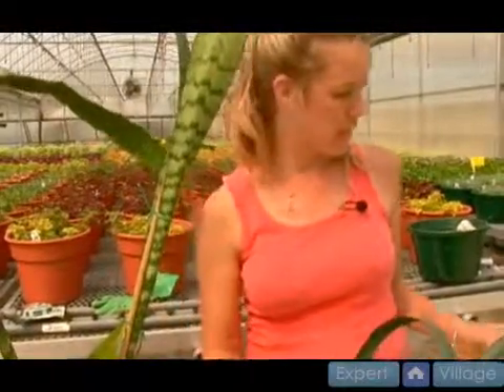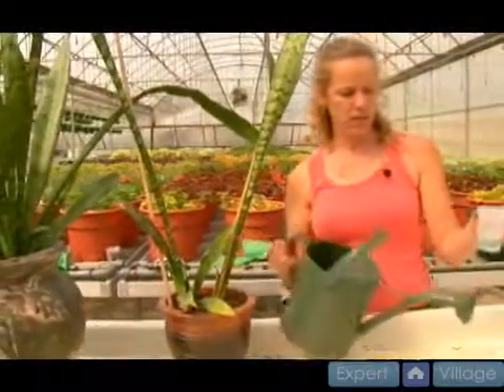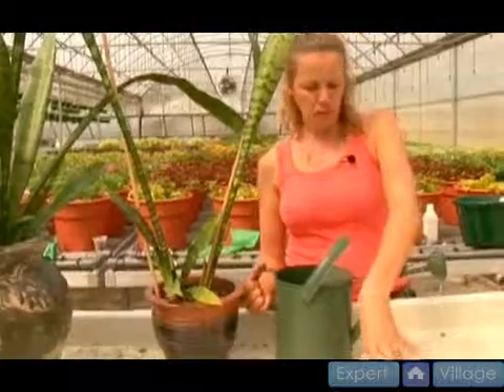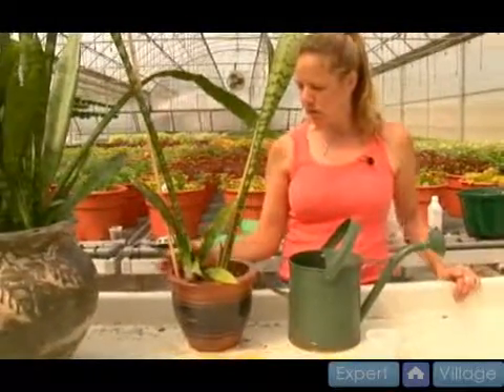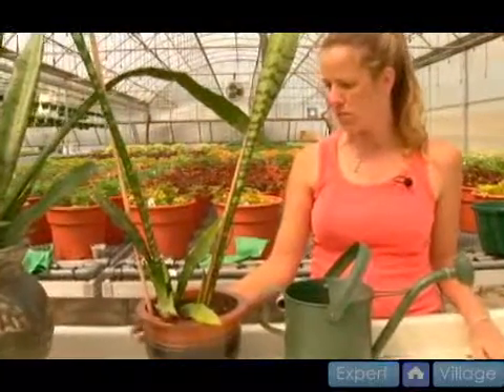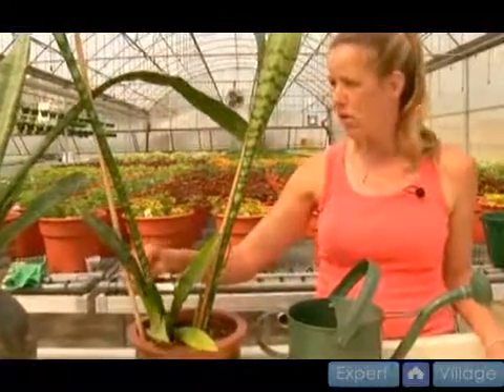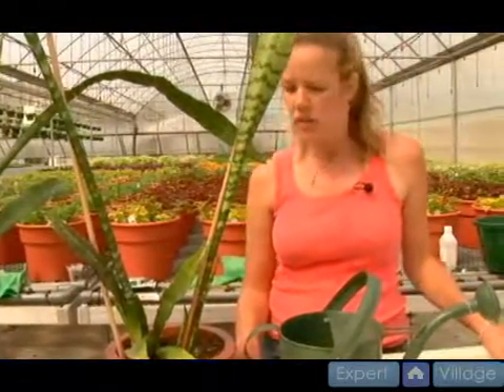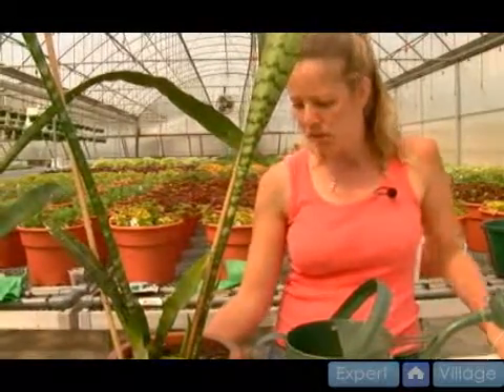Overgrown Houseplant Solutions : How to Fertilize House Plants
Learn how to fertilize a house plant in this free online gardening video.

Expert: Nicole Pantaleon
Bio: Nicole Pantaleon has a B.S. in Plant & Soil Science from the University of MA. She has been a grower at Five Acre Farm since 1996.